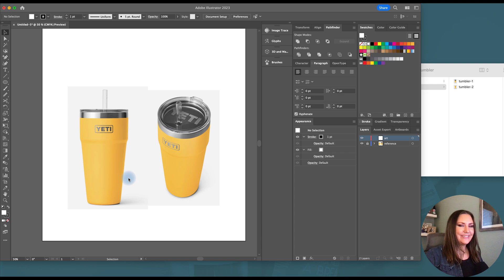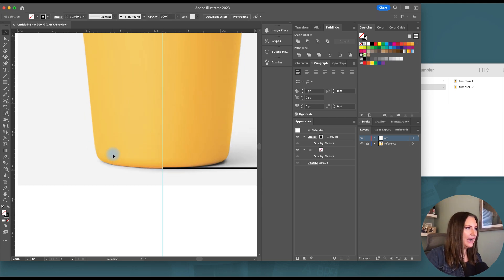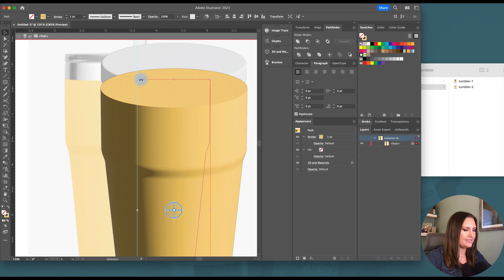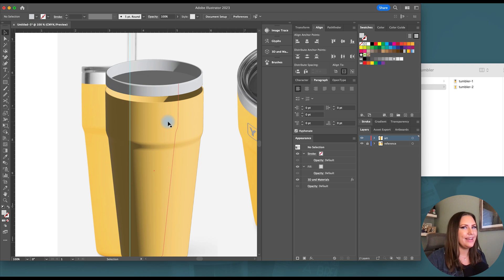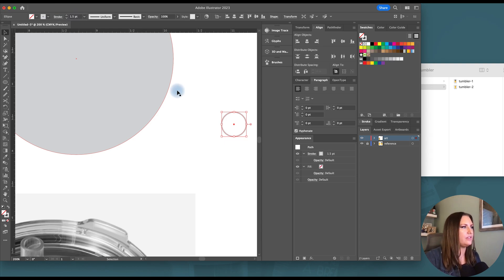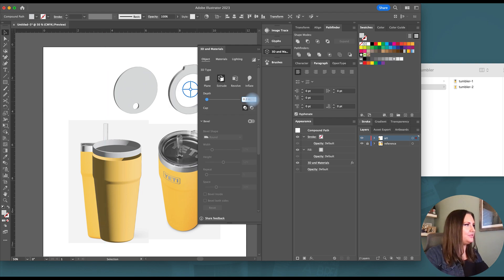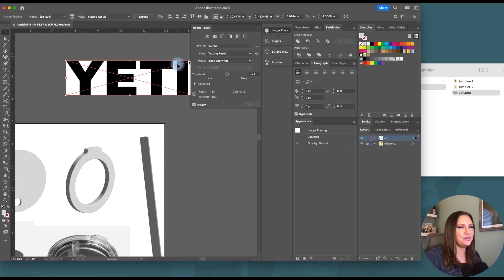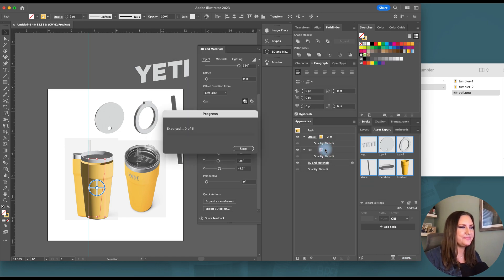Part 1: Designing a Yeti Tumbler Mockup using Adobe Illustrator and Adobe Dimension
Use Adobe Illustrator and Adobe Dimension to design your own 3D mockup. In under 20 minutes I'll show you step-by-step how to draw the shapes in Illustrator and export the OBJ files to Dimension.